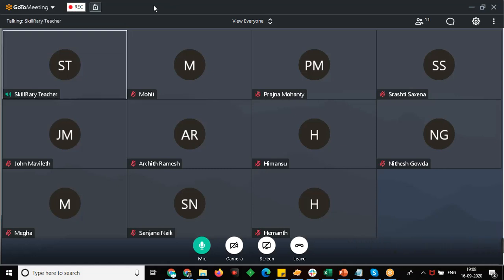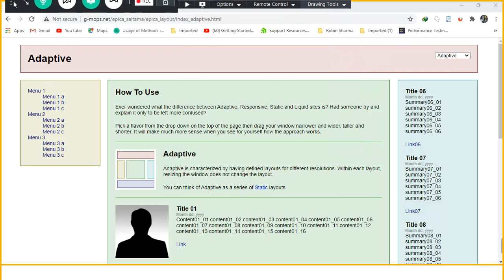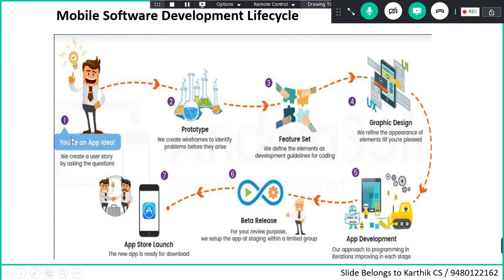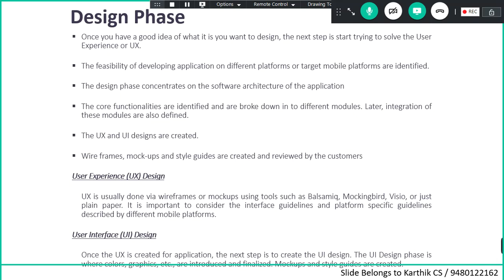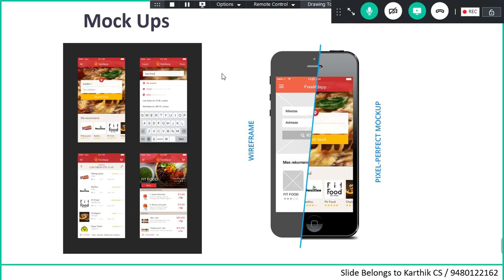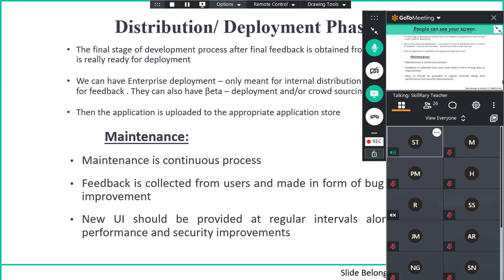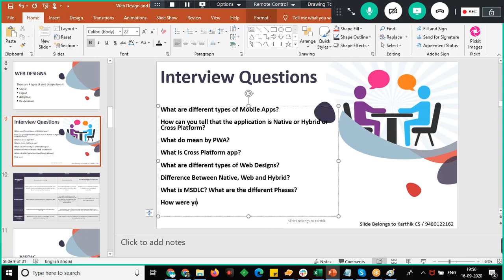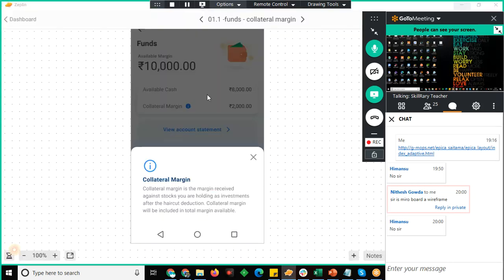Mobile SDLC and Web Designs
In this Channel, you are going to learn on topics like
How to test the Mobile App systematically?
Different concepts of Mobile Apps?
ADB - Android Debug Bridge
Mobile SDLC
Interview Questions on Mobile App testing?
and Software Testing concepts